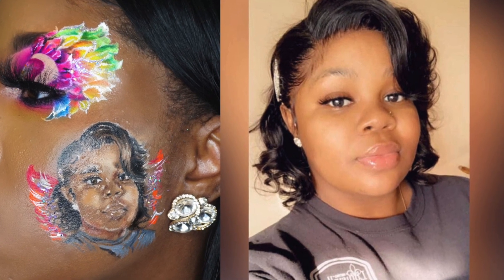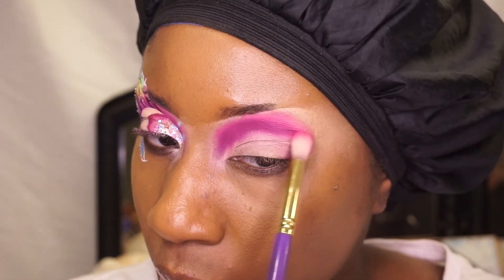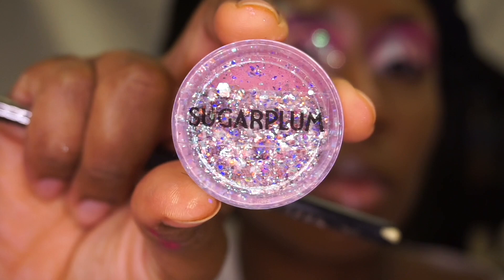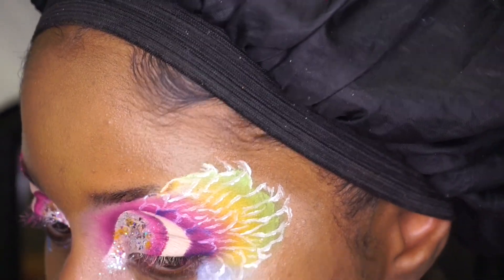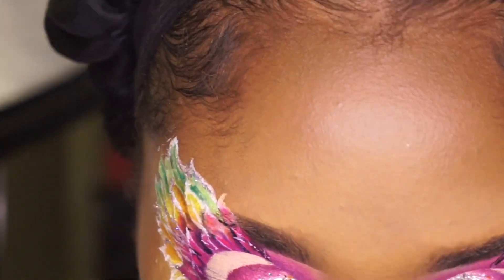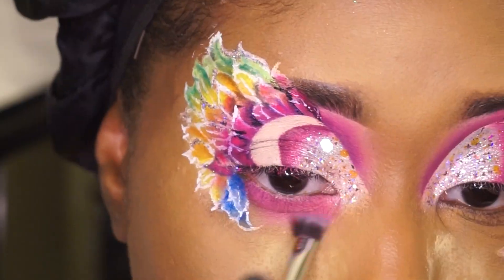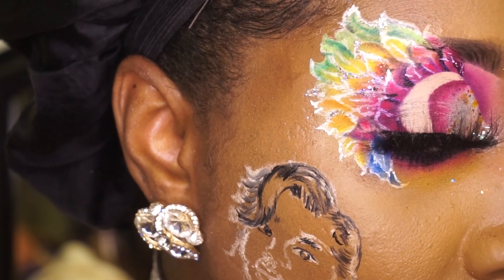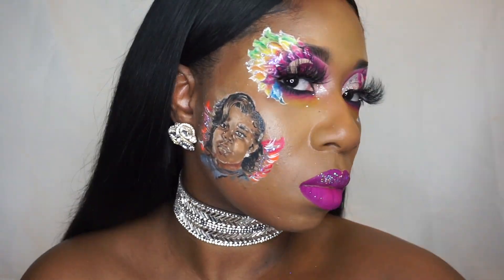A Crayon Case Look dedicated to the life of Breonna Taylor